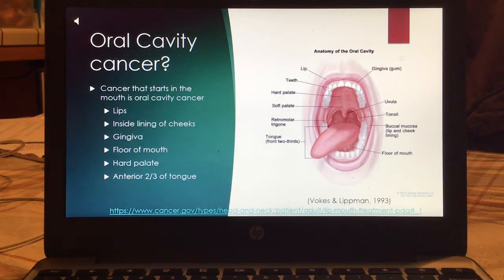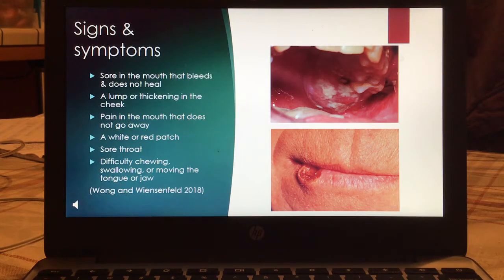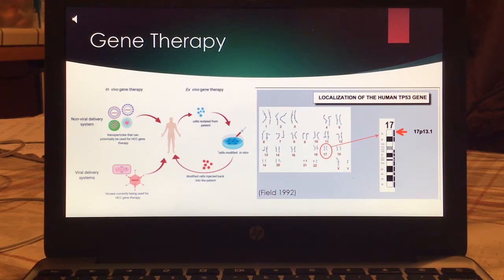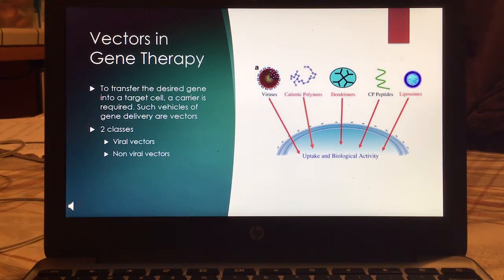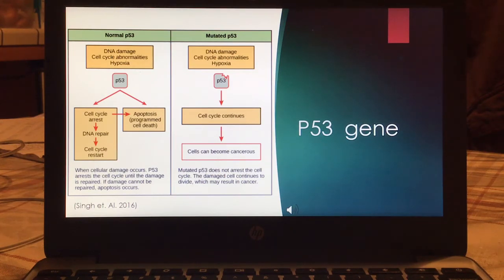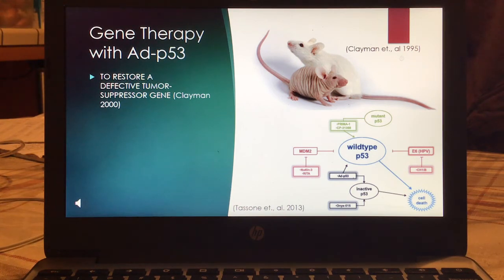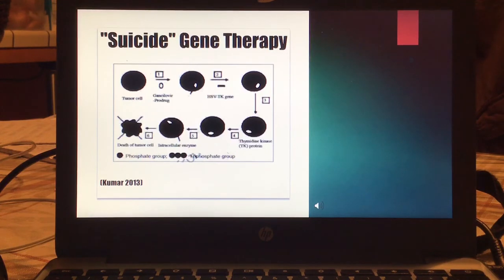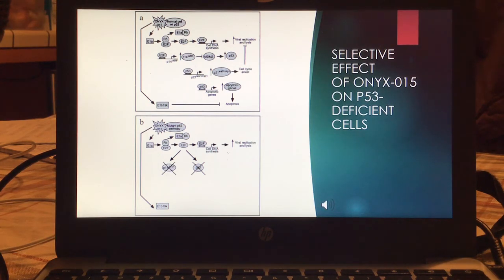Senior Seminar; Uribe, Zelma; Long talk